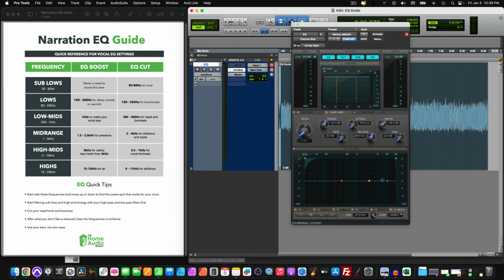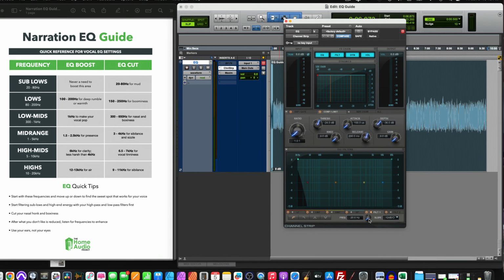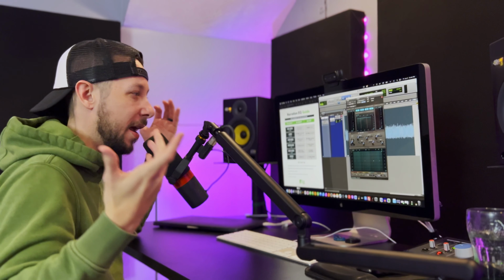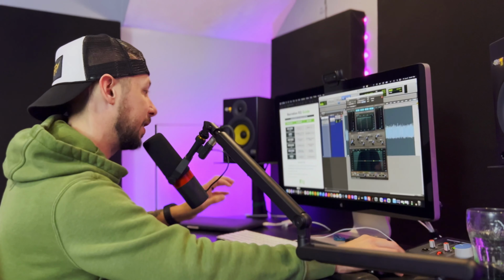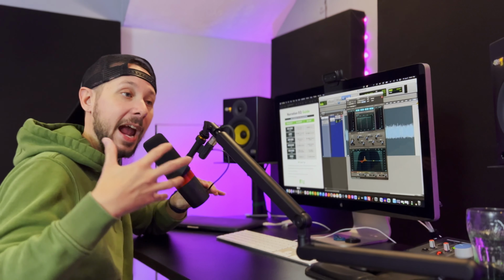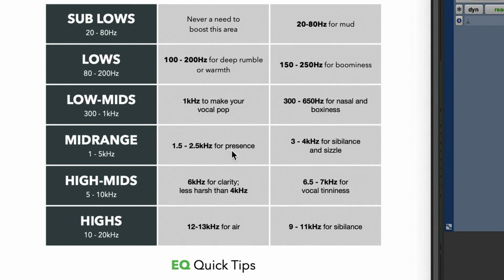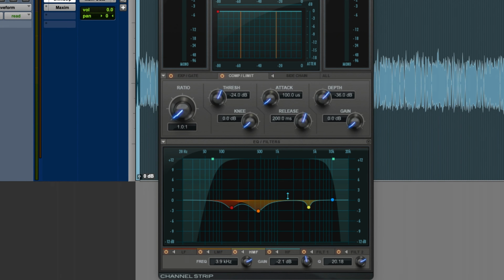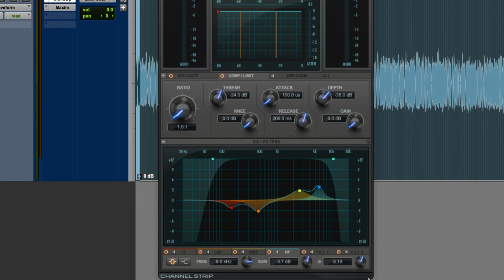EQ for AUDIOBOOKS (with the Narration EQ Guide)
Let's dive into the world of mastering today, focusing on the essential use of EQ for your audiobooks!

If you're part of my mailing list, it's likely because you snagged my Narration EQ Guide.

Now, let's unlock the secrets to using the guide effectively in your mastering. It's crucial for your vocals, and here's the real deal:

When mastering, the EQ plugin stands out as your most powerful tool.
No other plugin holds as much sway over your mix as your EQ choices.

Period.

Today, as we delve deeper into mastering, I'll guide you through my approach to EQ.

When done right, EQ can bring clarity, depth, and definition to your voice – and my guide will get you there.

- Ryan

Do you have an audiobook that needs proofing?

MY RECORDING GEAR:

Main Camera - Apple iPhone 14, 128GB:
Webcam: Logitech C920x HD Pro Webcam
Tripod - Acuvar 50" Smartphone/Camera Tripod
Microphone - Shure SM7B

Computer - Macbook Pro 15” 2017
Speakers - KRK 5" Classic Studio Monitor
Speaker Stands - Gator Frameworks Desktop Clamp-On Speaker Stands
Headphones - AKG K240
Audio Interface - SSL 2+
Floor Mic Stand - PYLE-PRO Microphone Stand
Desktop Mic Stand - On-Stage DS7200B Adjustable Desktop Microphone Stand, Black
Microphone Pop Filter - Stedman PS101 Custom Microphone Pop Filter